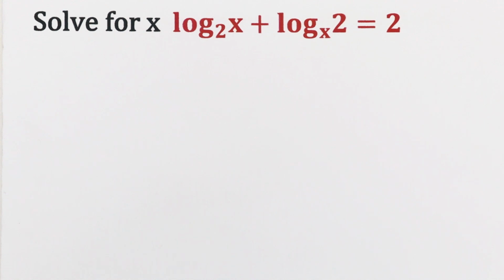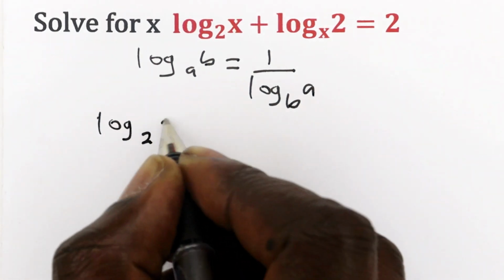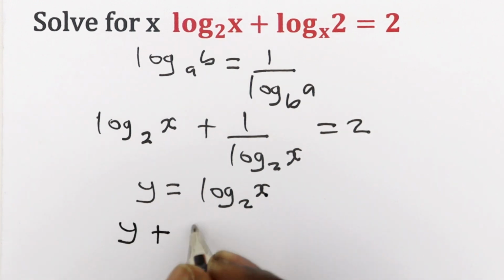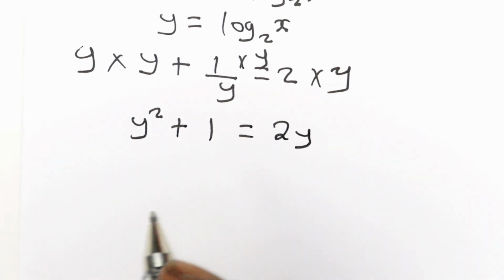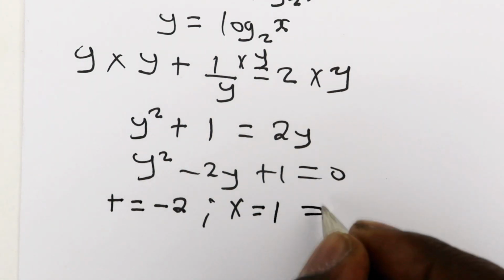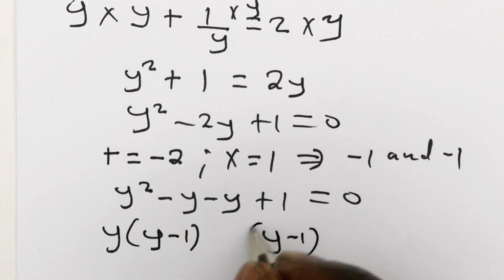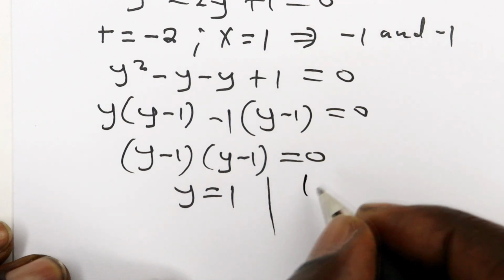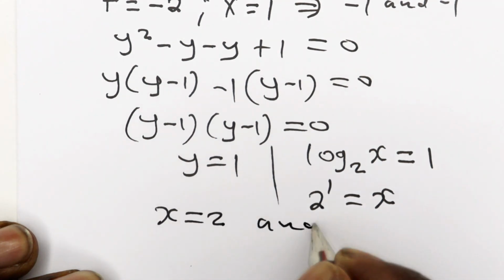Solving Logarithmic Equations with Different Bases | Example Solve for x: 〖log〗_2 x+〖log〗_x 2=2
In this math tutorial, learn how to solve logarithmic equations with different bases. We'll walk through step-by-step how to solve equations like log base 2 of x plus log base x of 2 equals 2. Follow along as we simplify and manipulate the equation to find the value of x. Understanding logarithmic equations is essential in various fields of mathematics, so mastering this skill is crucial. Watch till the end for a clear understanding of the process.